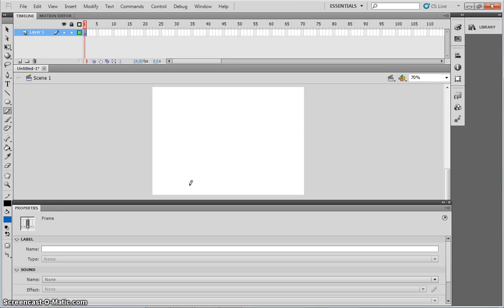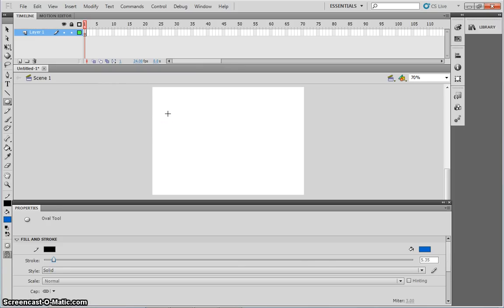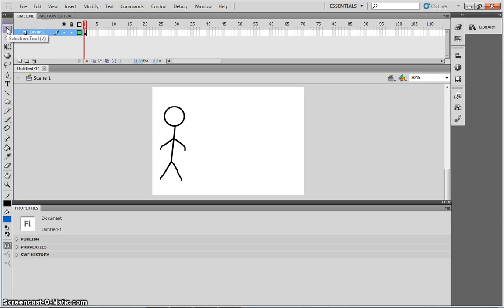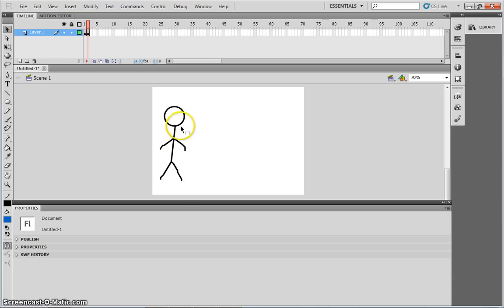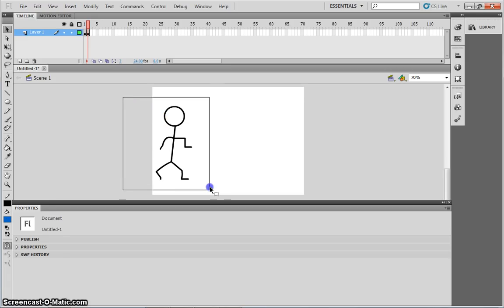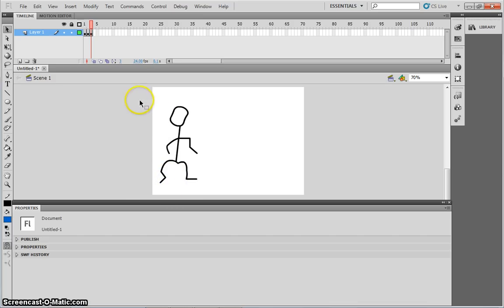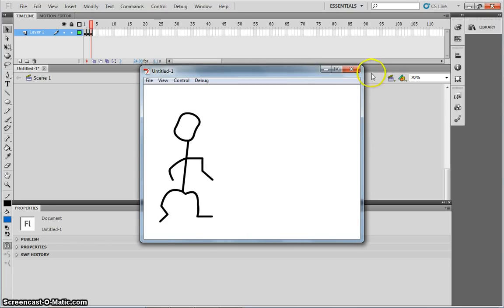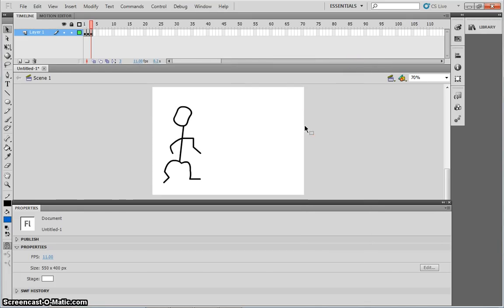Theme: Modelling & Simulation - Unit: Flashy - Video 2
Demonstrates how to create a simple frame animation using simple tools to find out more)